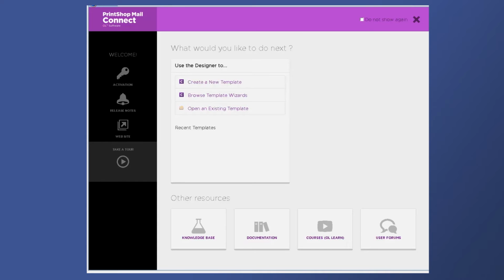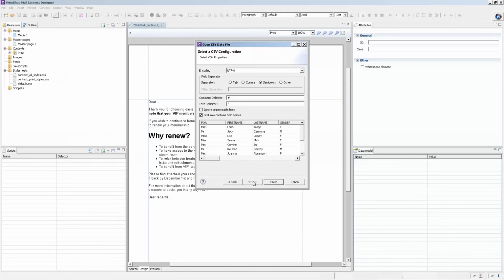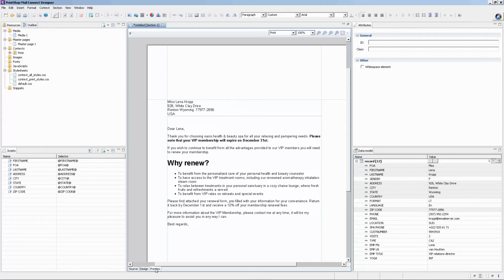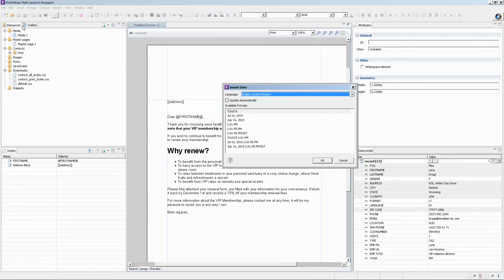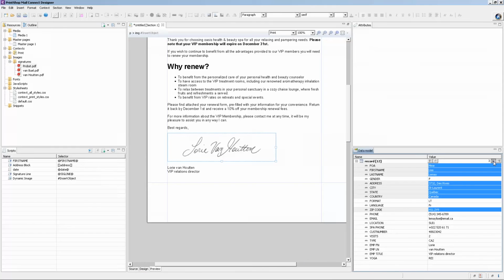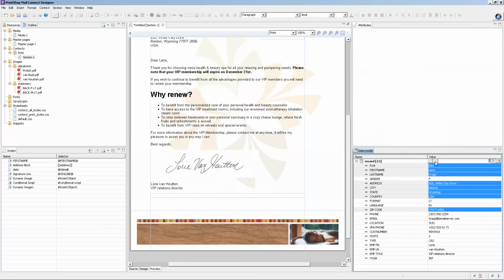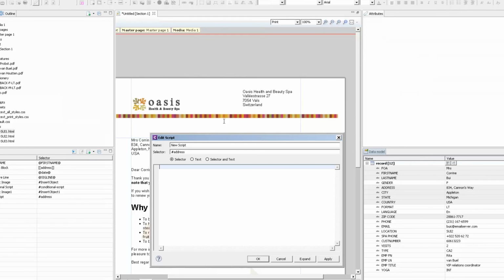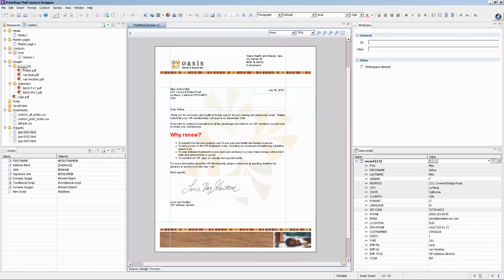PrintShop Mail Connect Designer Walkthrough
In this video we go through the creation of a simple letter template starting with a new, blank template and showing you each part as we go.

To obtain the resources used in this video, use the following download